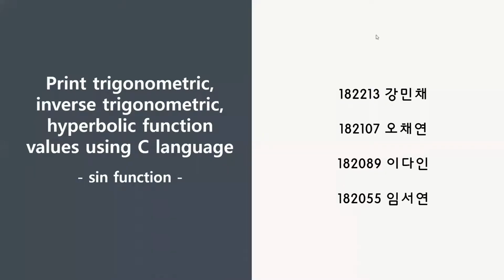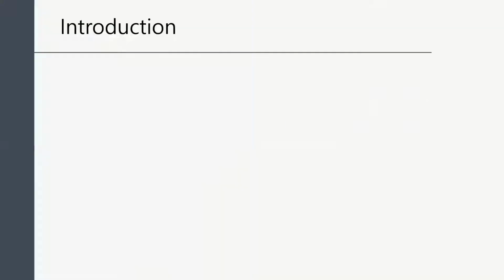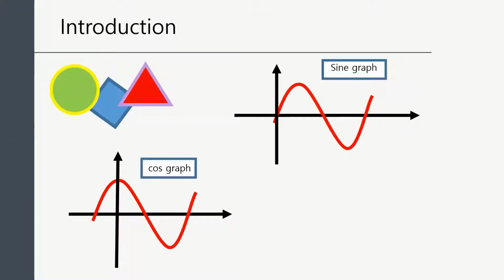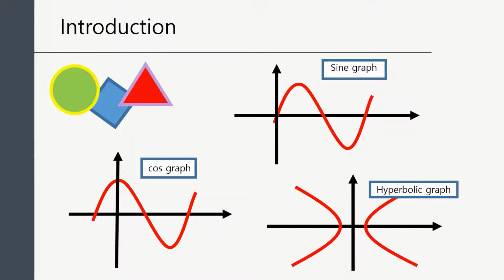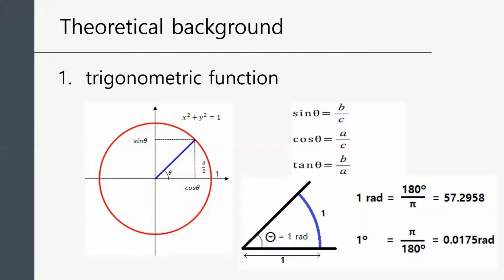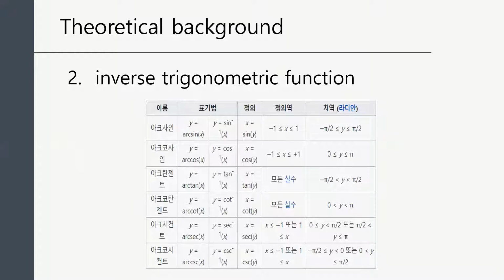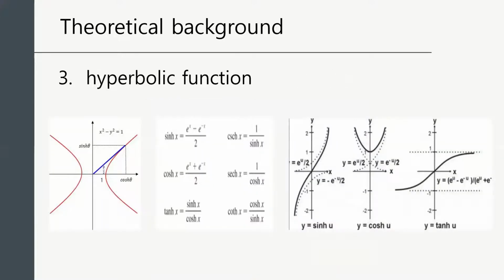2교시4 C언어를 이용한 삼각함수, 역삼각함수, 쌍곡선함수 값 구하기 sin함수를 중심으로 182213 강민채 182107 오채연 182089 이다인 182055 임서연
2교시4 C언어를 이용한 삼각함수, 역삼각함수, 쌍곡선함수 값 구하기 sin함수를 중심으로 182213 강민채 182107 오채연 182089 이다인 182055 임서연